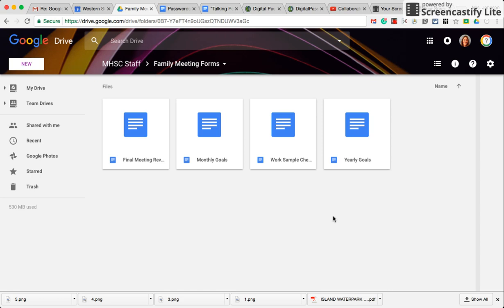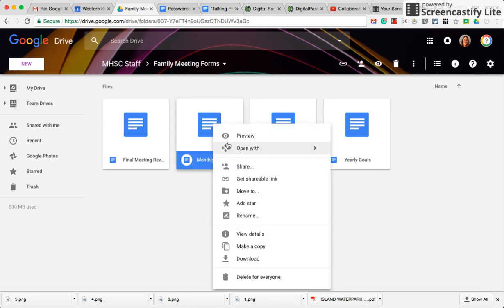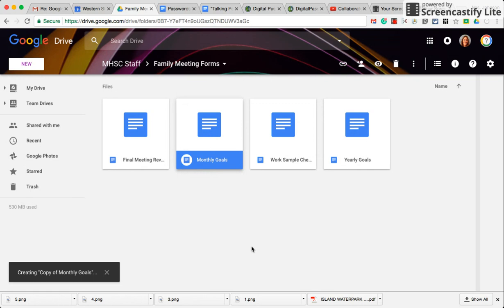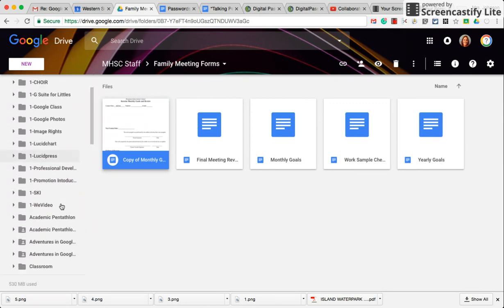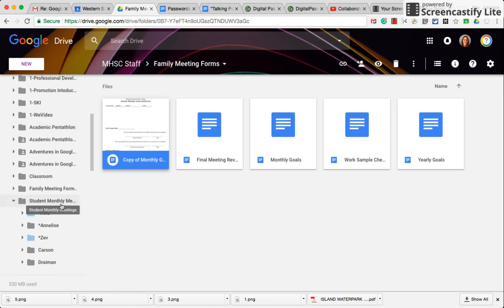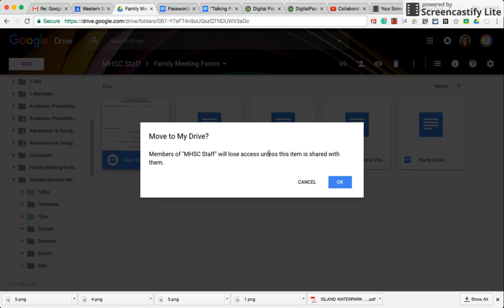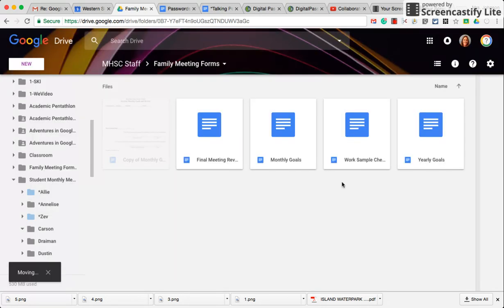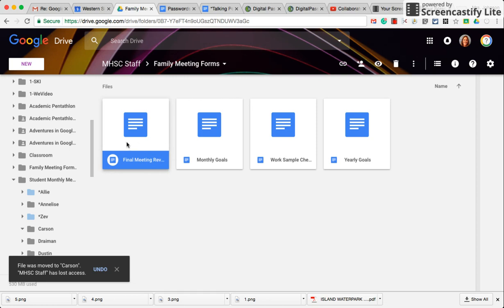Make a Copy of Files in Team Drives